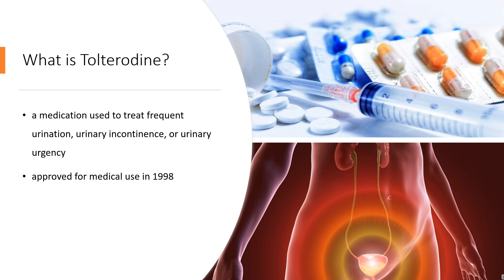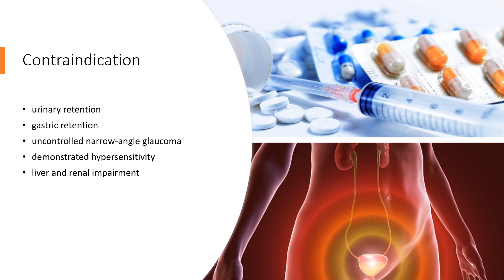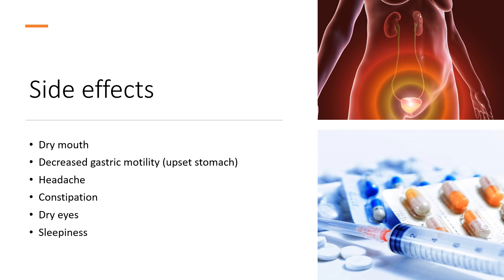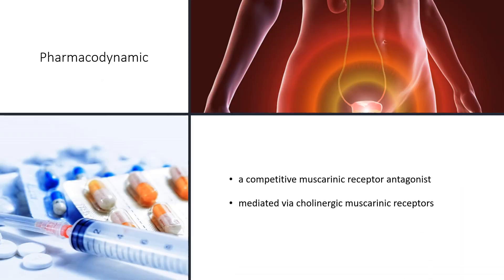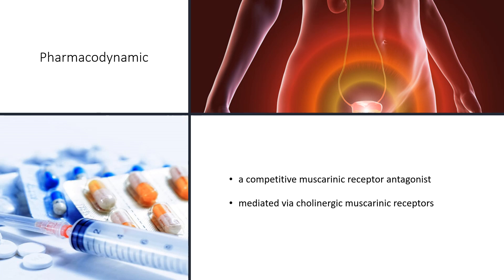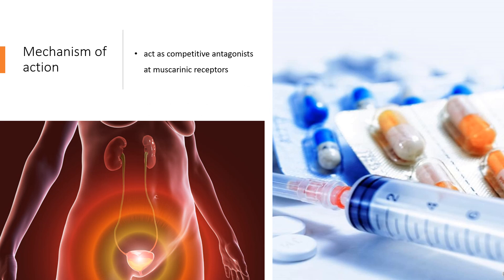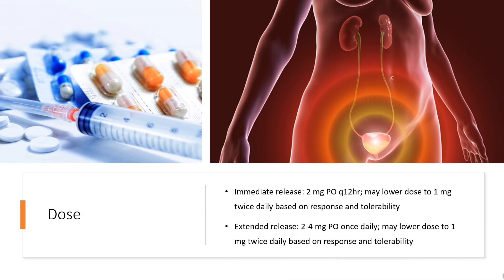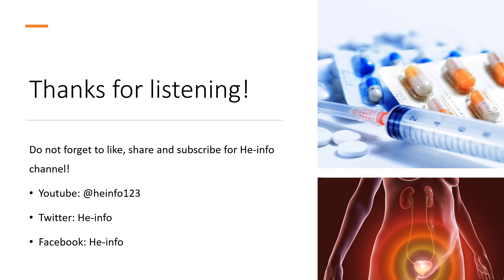tolterodine | Uses, Dosage, Side Effects & Mechanism | Detrol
Tolterodine is a muscarinic receptor antagonist used to treat overactive bladder with urinary incontinence, urgency, and frequency.

In this video, let’s find found:
What is tolterodine?
What is tolterodine used for?
Contraindication
What are the side effects of taking tolterodine?
How does tolterodine work?
How to use tolterodine?

📚 Sources / References
•  Medication information (uses, pharmacodynamics, mechanism of action, half-life):